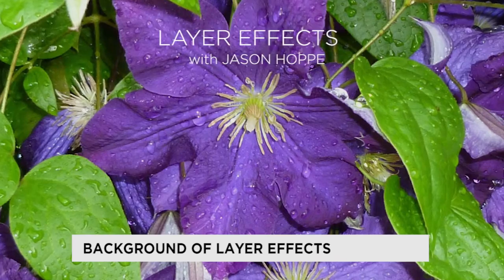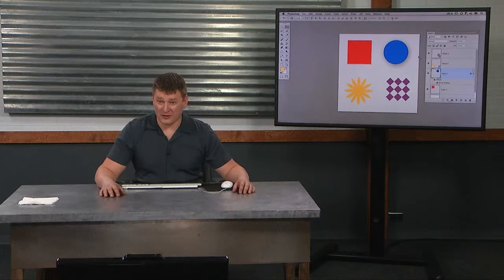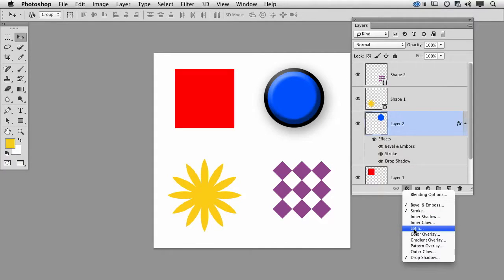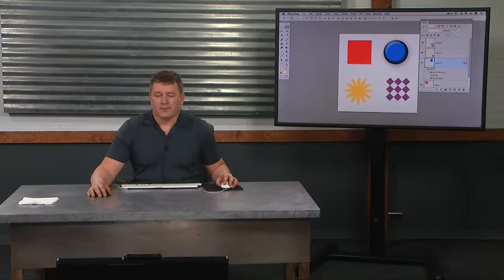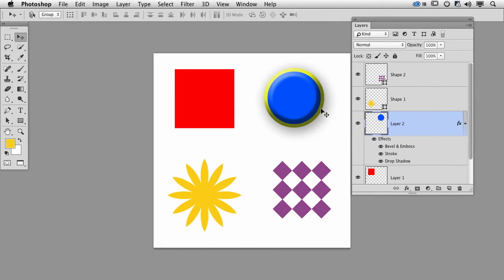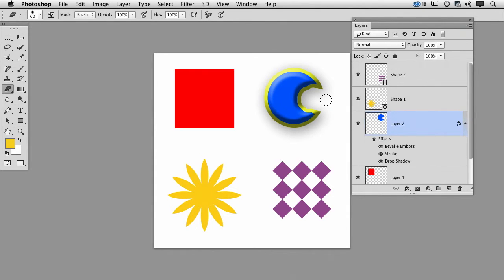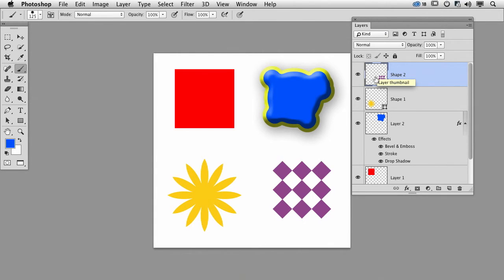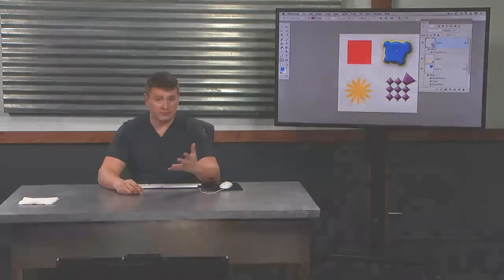cL 1502 PSW15D3SBS4 D1L01 Background Layer Effects HD